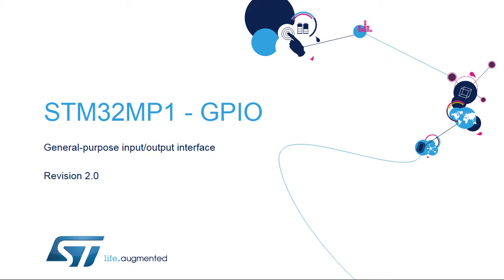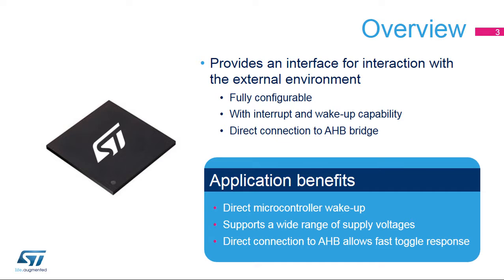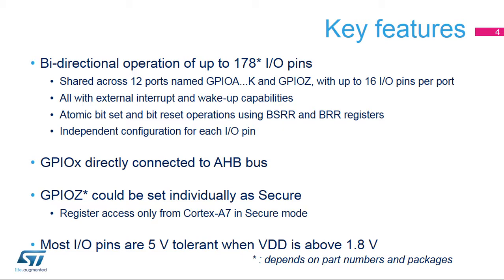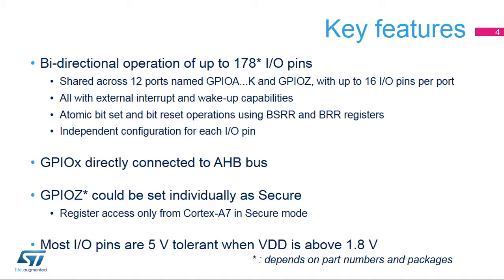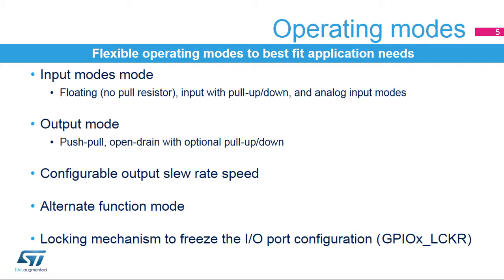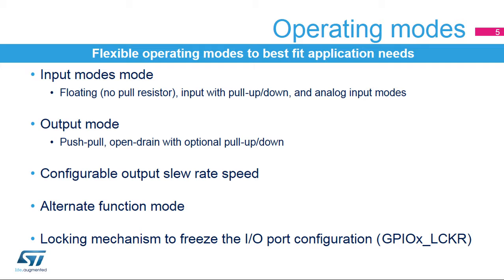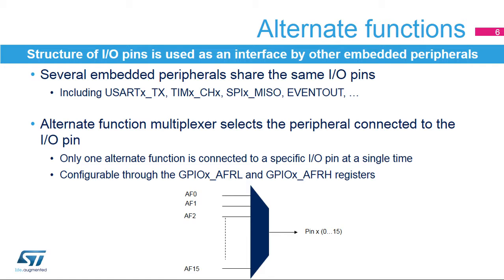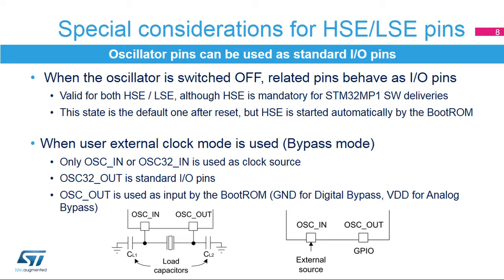STM32MP1 OLT - 19. System General purpose IO interface GPIO